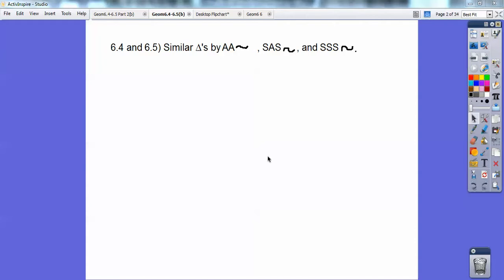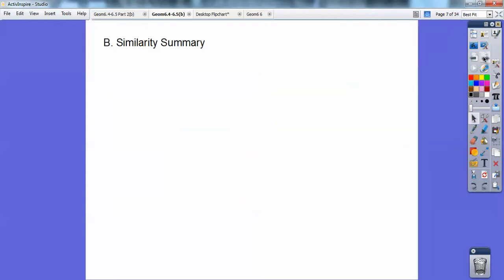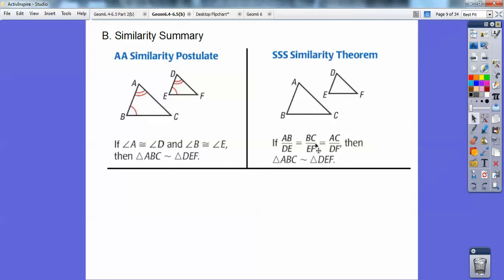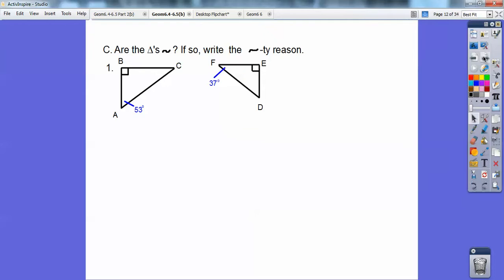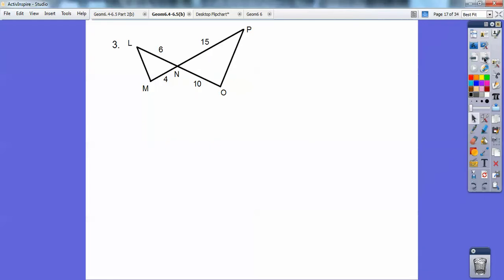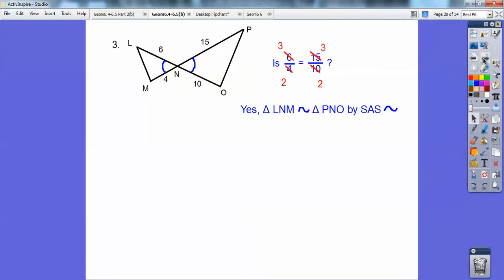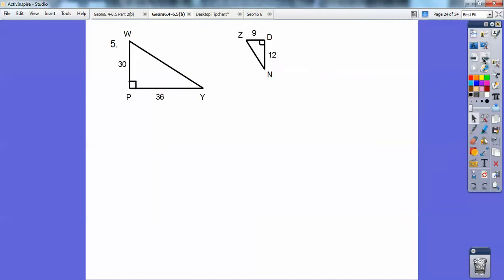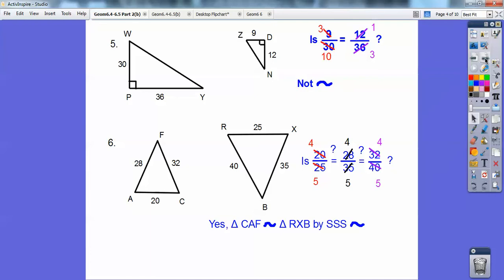Similar Triangles by the SSS and SAS Method - Section 6.5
This Geometry lesson covers Simiilar Triangles by the SSS and SAS method. It also reviews the AA Similarity method, and shows examples of each, along with an application problem. The homework is Pages 392-395, #'s 5-17 all, 39-43 all, and "Quiz" on page 395, #'s 1-6.